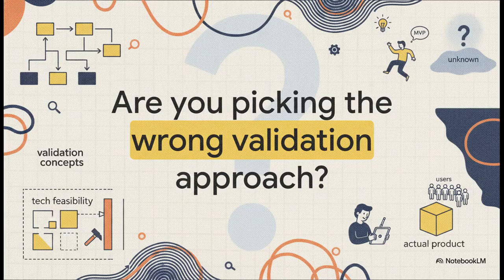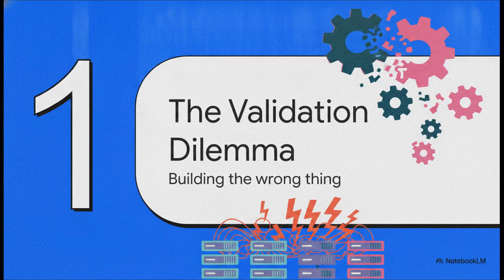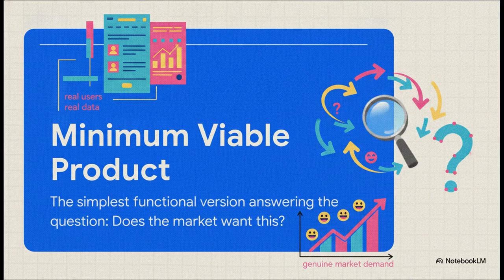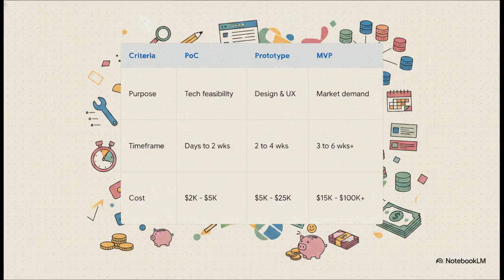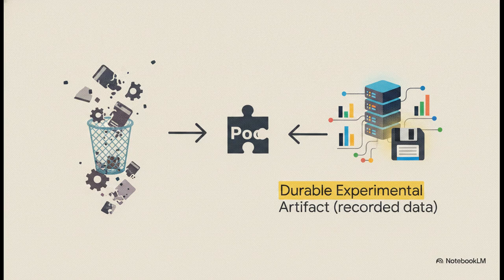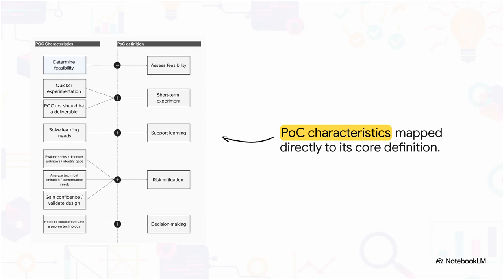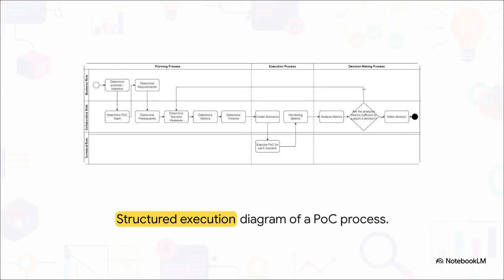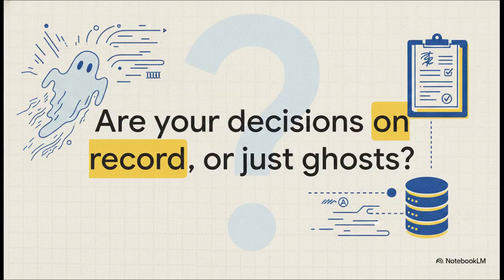Validation Strategies PoCs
**STOP Building MVPs First! (PoC vs Prototype vs MVP Explained)**

**34% of startups fail because they lack product-market fit**. One of the biggest reasons for this failure is that founders jump straight into building a full Minimum Viable Product (MVP) before checking if their idea is technically possible or user-friendly.

In this video, we break down the critical differences between a **Proof of Concept (PoC)**, a **Prototype**, and an **MVP** so you can stop wasting time and money building the wrong thing! We also touch on **Pilots** and how they fit into the agile development cycle.

Whether you are a non-technical founder, a product manager, or a developer, choosing the right validation tool at the right time can save you months of runway.

### ⏳ **CHAPTERS:**
**0:00** - The #1 Reason Startups Fail (Product-Market Fit)
**1:20** - **Proof of Concept (PoC):** "Can we actually build this?"
**3:45** - **Prototype:** "Does this design make sense?"
**6:10** - **Minimum Viable Product (MVP):** "Do people want to buy this?"
**8:30** - What is a **Pilot**? (Testing with real users)
**10:15** - Real-World Examples (Amazon Go, Dropbox, Zappos)
**12:30** - The Step-by-Step Decision Framework
**14:00** - The Biggest Mistakes Founders Make

### 💡 **KEY DEFINITIONS:**

🛠️ **Proof of Concept (PoC)**
*   **The Goal:** Answers the question, **"Can we build it?"**.
*   **What it is:** A small, internal experiment designed to validate technical feasibility. It is often a rough, throwaway piece of code that tests a specific algorithm, integration, or architecture.
*   **Who it's for:** Internal teams, engineers, and stakeholders. You do *not* show this to customers.

🎨 **Prototype**
*   **The Goal:** Answers the question, **"Is the experience clear and usable?"**.
*   **What it is:** An interactive, visual model (like a Figma mockup) used to test design, navigation, and user flow. It has no working backend or real database.
*   **Who it's for:** Test users, designers, and investors.

🚀 **Minimum Viable Product (MVP)**
*   **The Goal:** Answers the question, **"Do people actually want this?"**.
*   **What it is:** A fully functional, live product that includes only the essential core features needed to solve a specific problem.
*   **Who it's for:** Real early adopters and paying customers in the actual market.

✈️ **Pilot**
*   **The Goal:** Iron out the creases in a real-world environment.
*   **What it is:** A live activity where a fully-developed solution is rolled out to a small, controlled group of real users before a massive scale-up.

### 🧠 **HOW TO CHOOSE (The Decision Framework):**
Not sure where to start? Look at your biggest risk factor:
*   **If your biggest risk is technical uncertainty** 👉 Start with a **PoC**.
*   **If your biggest risk is user experience or design** 👉 Build a **Prototype**.
*   **If your biggest risk is market demand (will they pay?)** 👉 Launch an **MVP**.

*Note: If you use established, standard technology, you can often skip the PoC entirely and move straight to a Prototype or MVP!*.

**🔥 REAL-WORLD EXAMPLES MENTIONED:**
*   **Amazon Go:** Built a 15,000-sq-ft mock supermarket to test camera tracking technology (**PoC**).
*   **Dropbox:** Created a 3-minute video showing how the product *would* work to test market demand (**MVP**).
*   **Zappos:** Took pictures of shoes at local stores and posted them online to see if people would buy them (**MVP**).